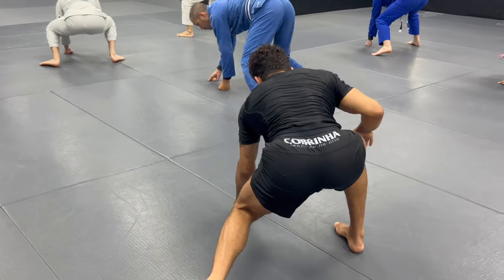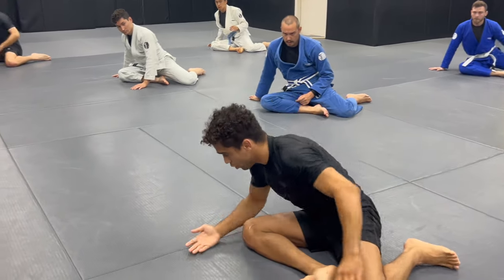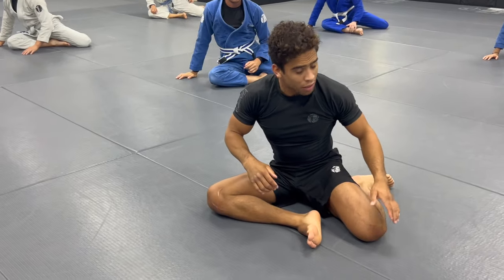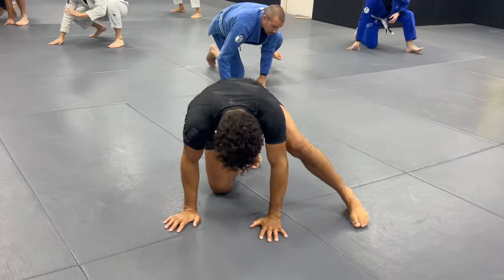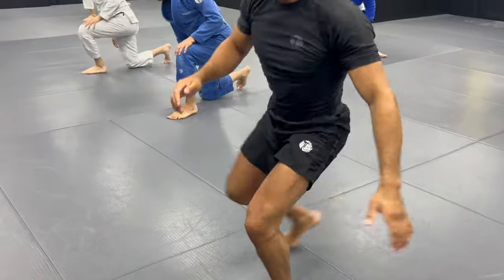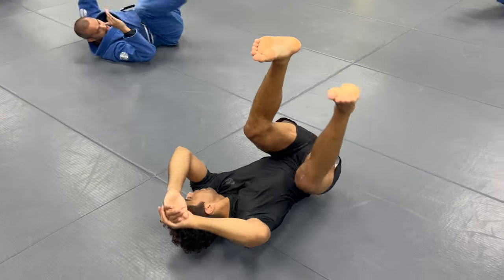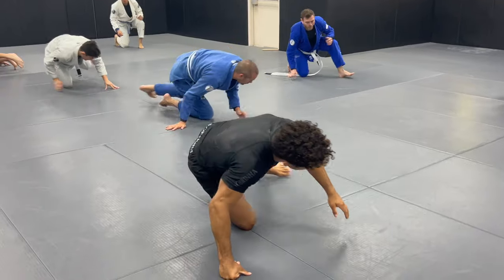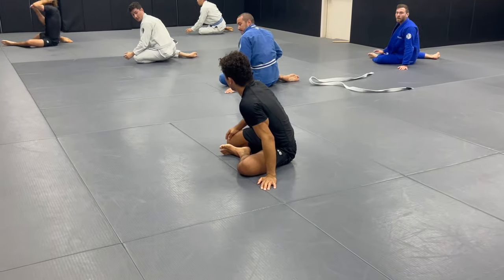4 Min Beginner Mobility Routine For BJJ | Cobrinha BJJ